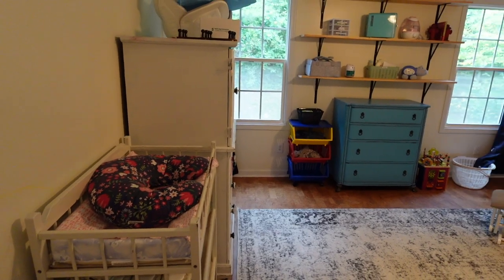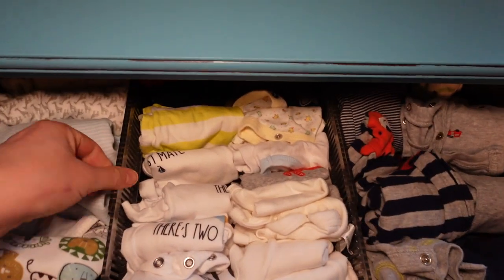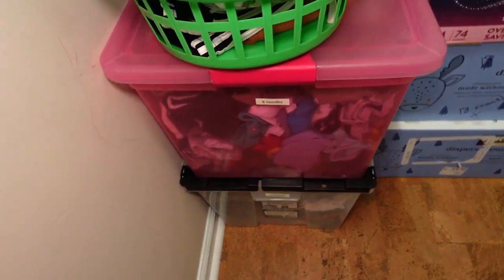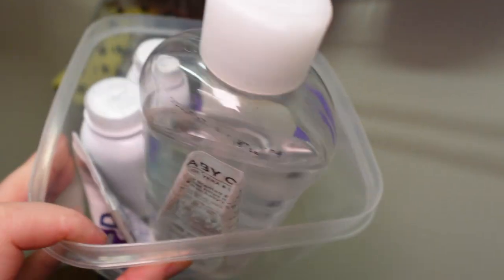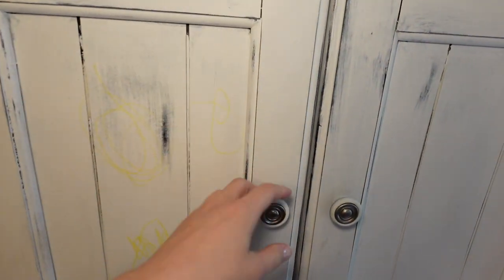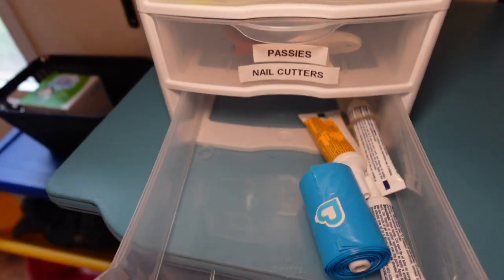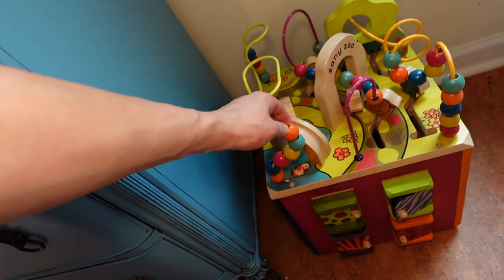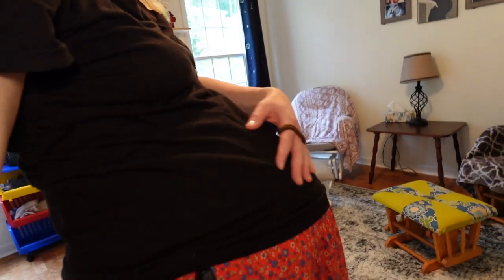TWIN BABY NURSERY TOUR / baby nursery tour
HEY GUYS! I have almost finished my twin baby nursery and got it ready and it is time to show it before I have my babies in about a week or so...

Links:

Muslin Crib sheets :

Newton Mattresses: my husband ordered them, I do not have a link.

Baby burps:

Large plastic blue organizer for clothes inside the closet:

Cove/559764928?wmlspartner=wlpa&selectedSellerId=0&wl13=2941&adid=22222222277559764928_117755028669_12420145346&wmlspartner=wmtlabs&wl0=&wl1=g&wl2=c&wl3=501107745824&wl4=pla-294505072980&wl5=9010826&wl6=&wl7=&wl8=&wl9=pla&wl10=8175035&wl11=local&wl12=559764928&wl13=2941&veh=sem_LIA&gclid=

Breast Pump - hands-free -

Baby Carrier:

Small Plastic Organizer for Ointments, Pacifiers etc.

Pacifier Clips:

Diaper Caddy Organizer

CRIB MOBILES:

Diaper Genie ( we got it from sams club, but it seems to have gone up in price - and here is the same one from amazon:)

Sponge Bath Mat

Blooming Bath Lotus Baby Bath

Wooden wall hanger ( not as sturdy as it looks)  -Temu

Everything else was given to us or we got it from Facebook Marketplace.